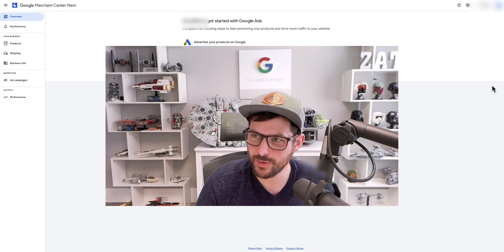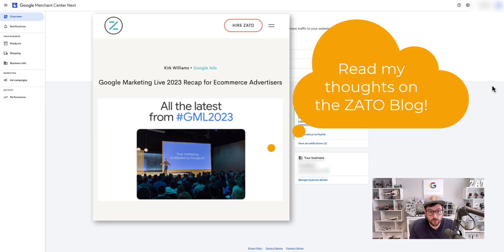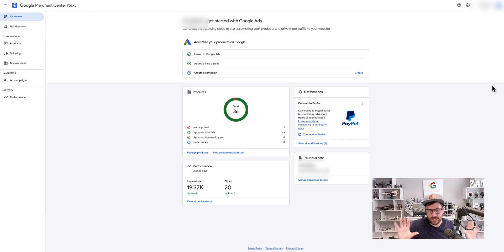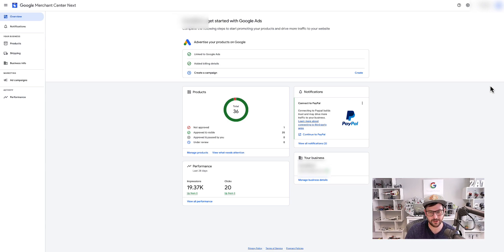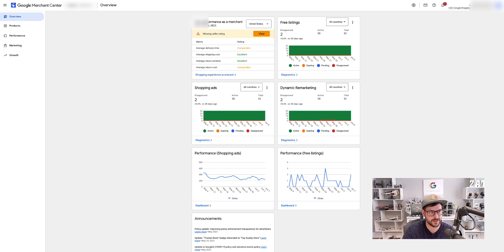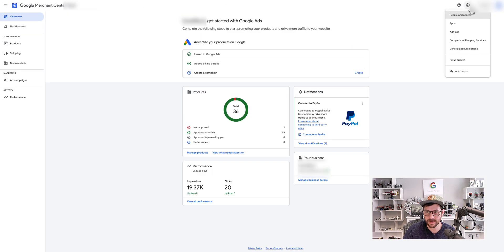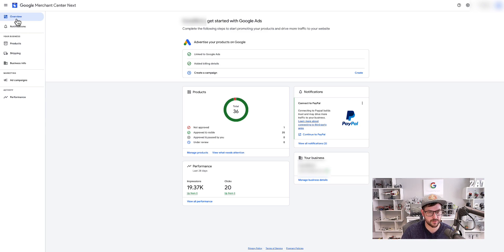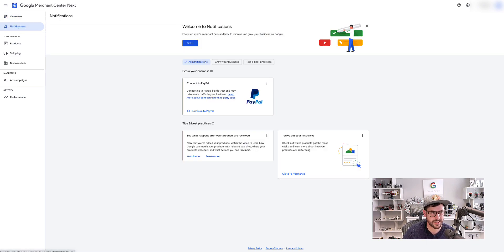Walkthrough! Merchant Center Next First Impressions - Merchant Center Mastery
Have you heard about the new UI change for Google Merchant Center called... Merchant Center Next? In this video, Kirk walks through it with first impressions so you can get a detailed look at where things are and how to find them. Spoilers: there are no supplemental feeds or feed rules (yet)!